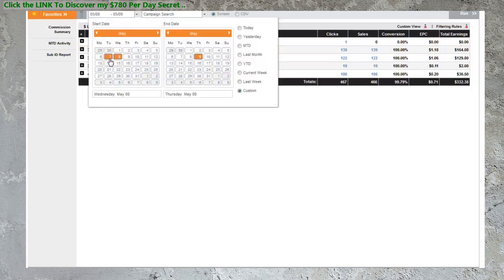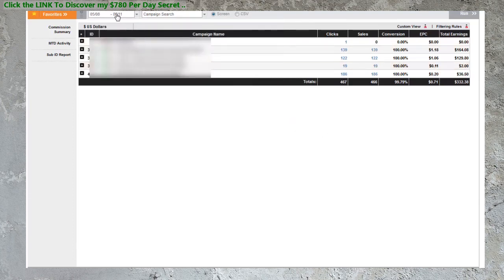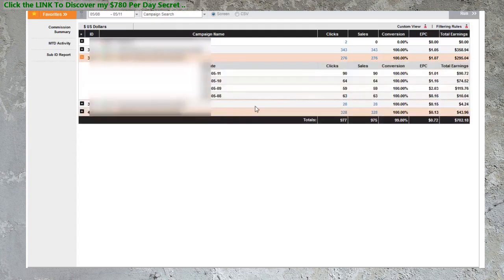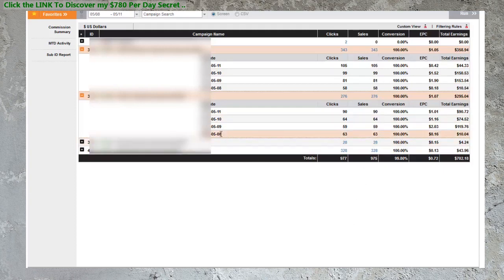Marketing Tips - Top Method To Make $708 Every Day!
(marketing tips)

Innovative Marketing Tips & Tricks to Lift Your Business to the next level - And learn to expect the unexpected. We're dishin' out imaginative marketing and promoting thoughts in addition to rousing tips to assist you with busting through that block divider

A definitive Rundown of Marketing Tips - Looking at the situation objectively, however, finding the "best" marketing tip is relative — to your crowd, assets, and marketing objectives

Private venture Marketing Thoughts and Tips -
It's consistently a decent time for entrepreneurs to consider the best private venture marketing thoughts. Possibly your messages don't appear to land as

Marketing Tips for New businesses - How you sell yourself is not quite the same as how you showcase yourself. Next. - shares. Sales and Marketing Tips